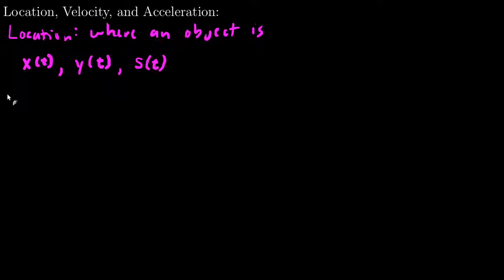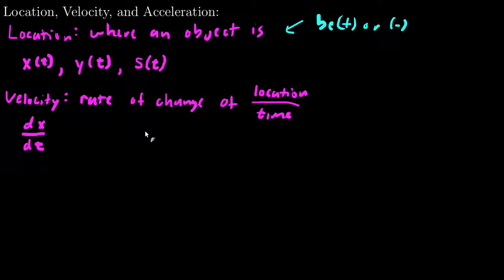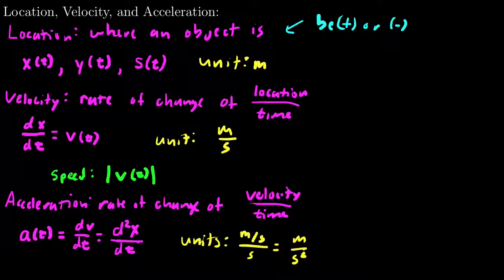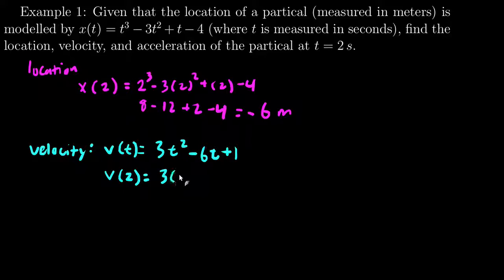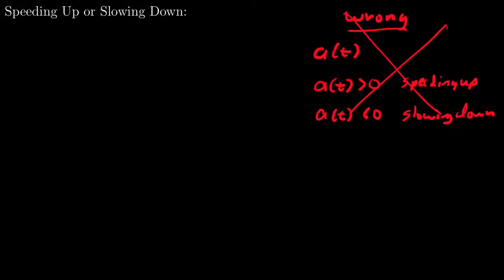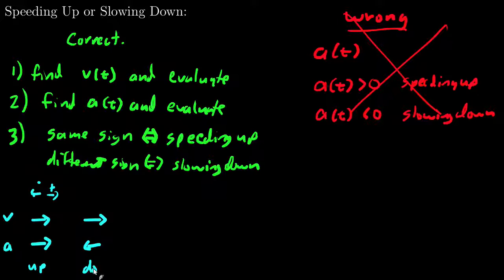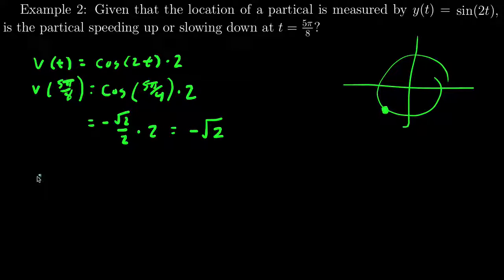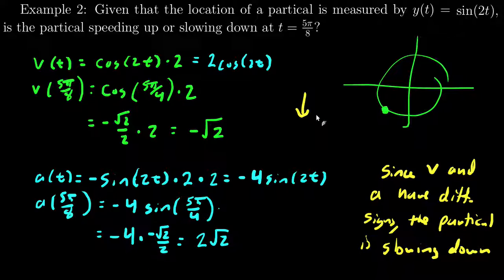Applications of Derivatives: Location Velocity and Acceleration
In this video we learn about location, velocity, and acceleration.  We also learn how derivatives connect these.

Intro: 0:09
Example 1: 4:23
Speeding Up or Slowing Down: 6:28
Example 2: 9:25